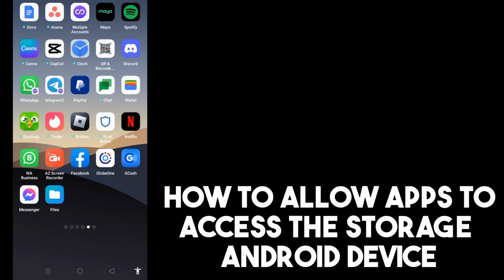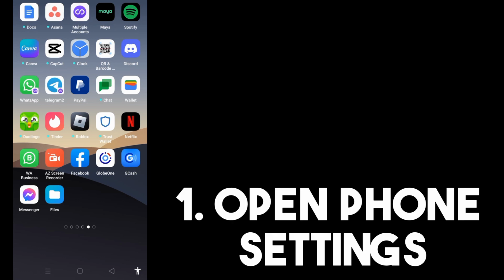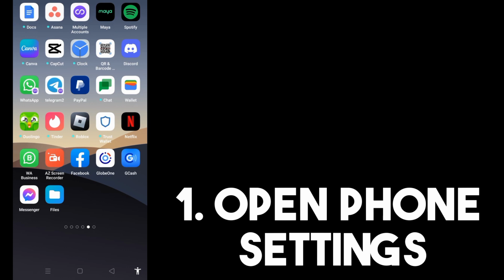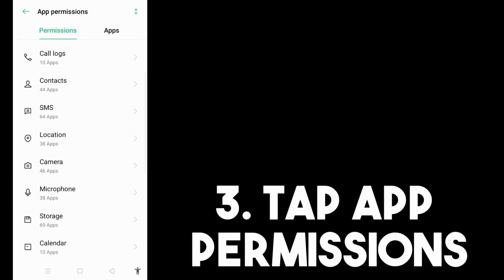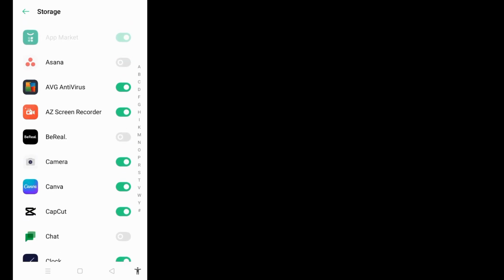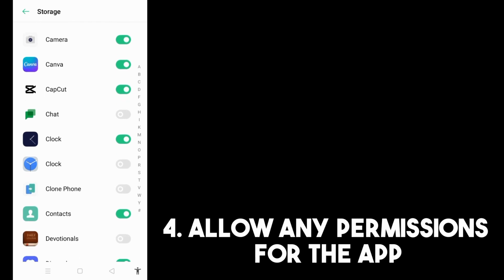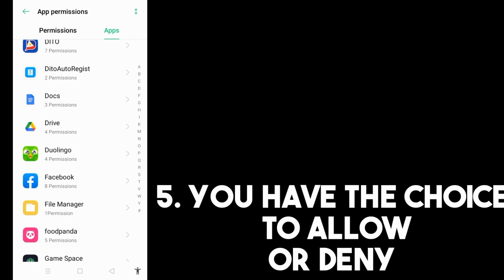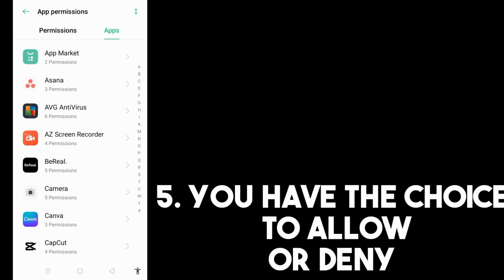How To Allow Apps To Acces The Storage On Android (2023)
In this video, we'll guide you through the process of allowing apps to access storage on Android devices. If you've encountered issues with apps not being able to access your device's storage or facing permission errors, our step-by-step tutorial will help you grant the necessary permissions, ensuring smooth app functionality.

✅ The importance of allowing apps to access storage on Android
✅ Step-by-step guide to enable storage access for apps (2023)
✅ Accessing the settings menu on your Android device
✅ Navigating to the app permissions section
✅ Enabling storage access for specific apps
✅ Troubleshooting common permission issues
✅ Tips for managing app permissions on Android

📱 Optimize Your App Experience! 📥
Are you facing issues with apps not being able to access your Android device's storage? Our tutorial will show you how to allow apps to access storage, ensuring smooth functionality and avoiding permission errors. By following our step-by-step instructions, you'll be able to optimize your app experience and enjoy seamless access to your device's storage.

🔑 Step-by-Step Instructions 🔑
Our comprehensive tutorial will guide you through the process of allowing apps to access storage on your Android device. We'll show you how to access the settings menu, navigate to the app permissions section, and enable storage access for specific apps. Follow our instructions carefully to grant the necessary permissions and enhance your app functionality.

Stay updated with the latest tips, tricks, and strategies for maximizing your Android device's potential. We're here to help you make the most out of your Android experience.

We value your feedback and are here to assist you with your Android journey.